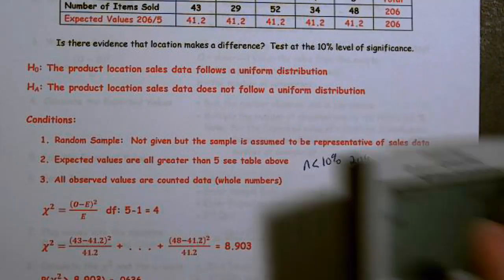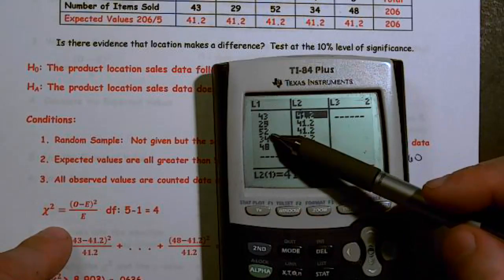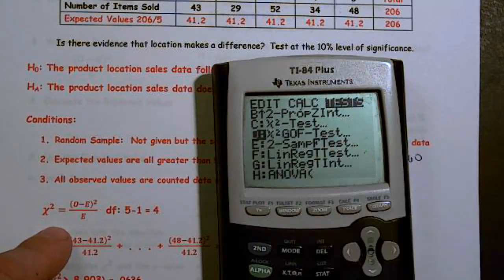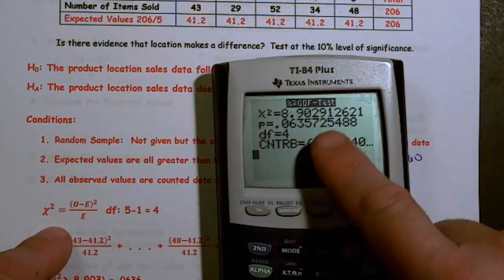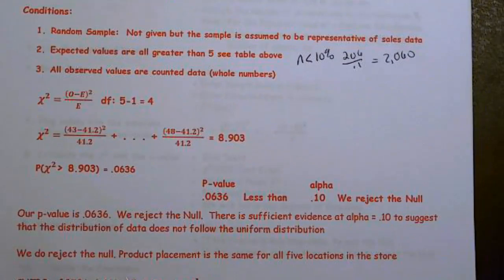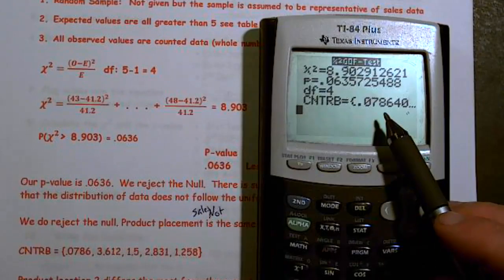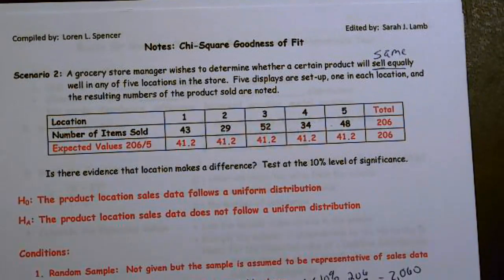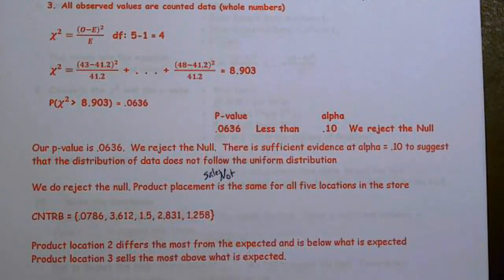13 Chi Square GOF Scenario 2 pgs 267 to 268